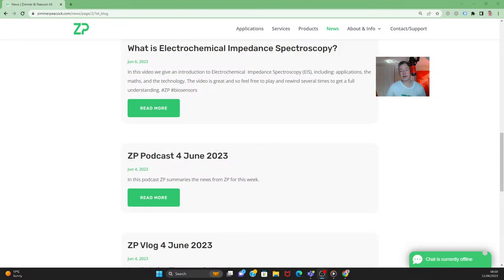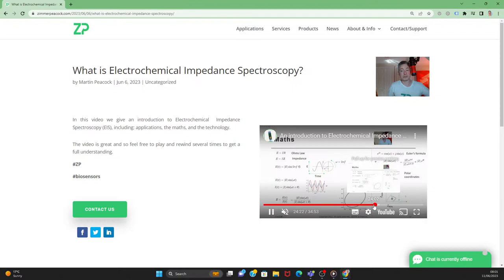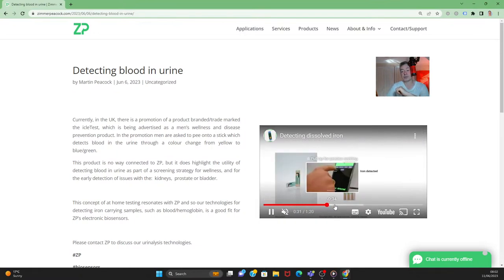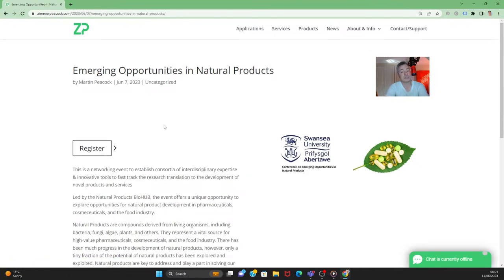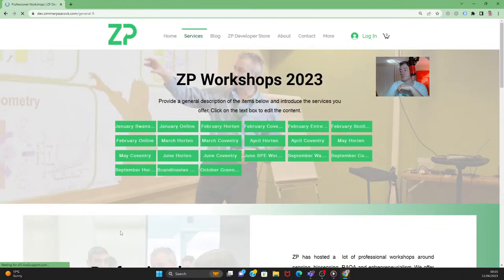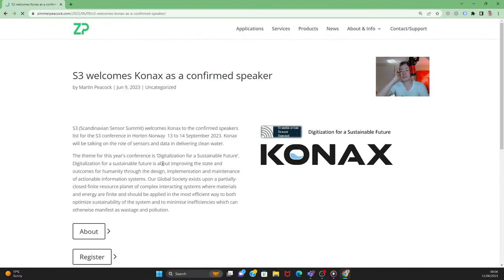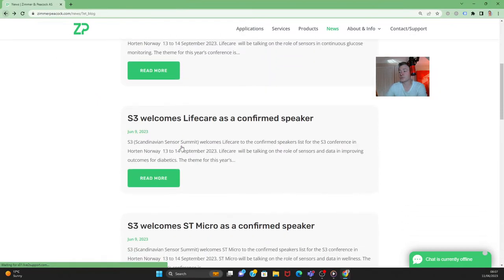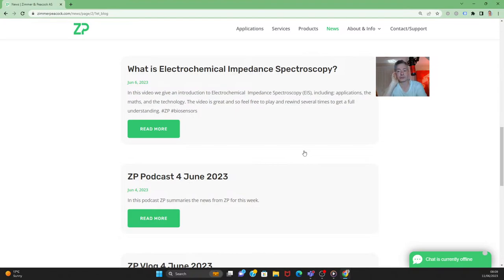ZP Vlog and Podcast 11 June 2023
A weekly round up on ZP's news for this week.